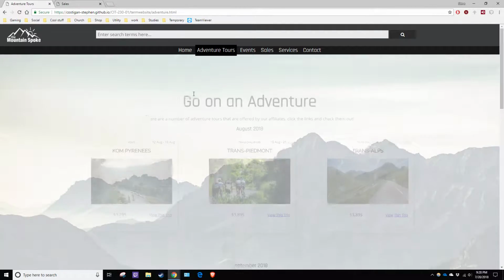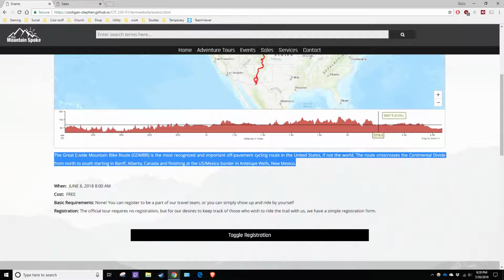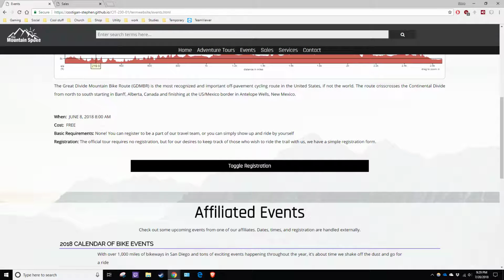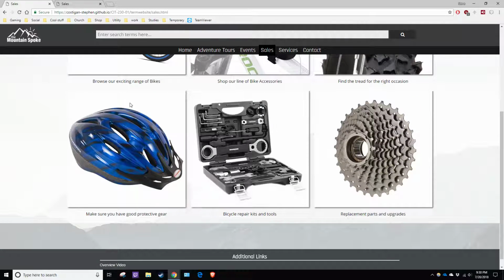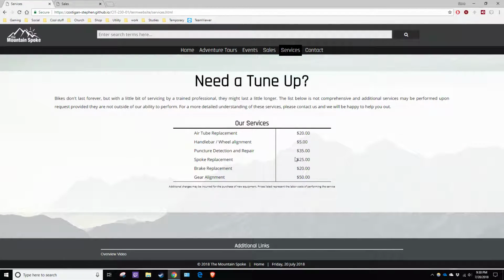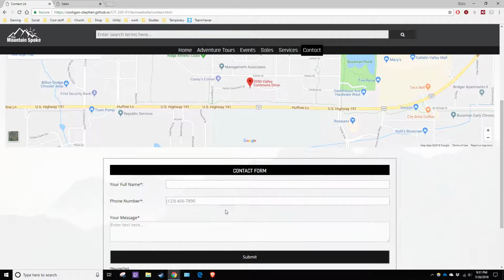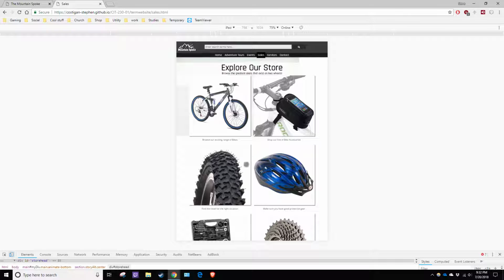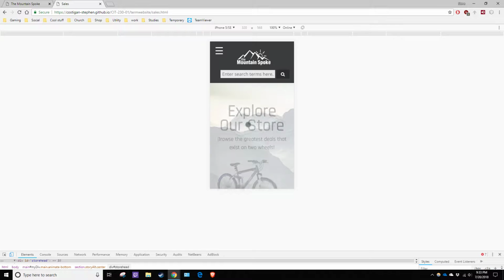CIT 230 01 The Mountain Spoke Overview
Term website video overview